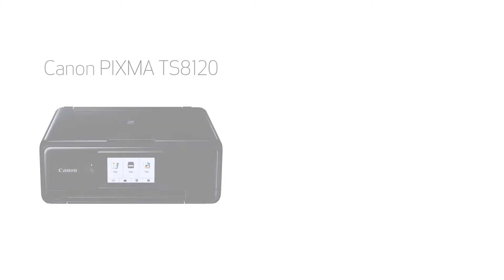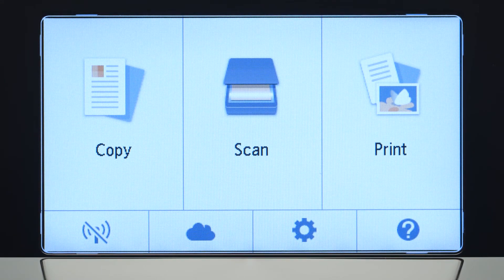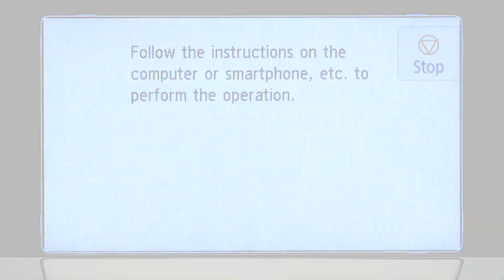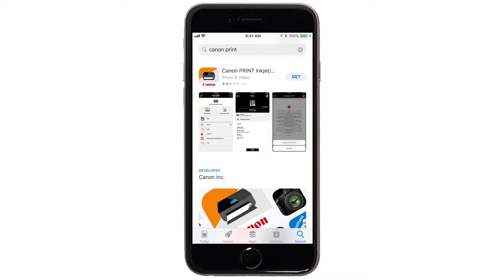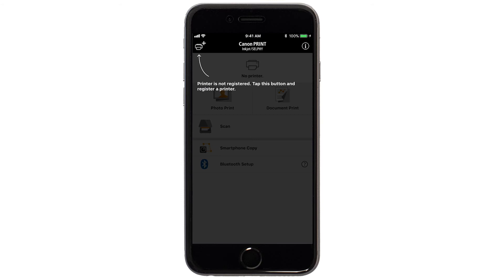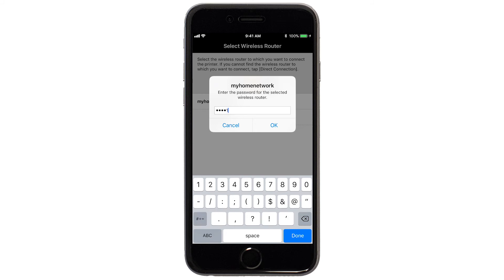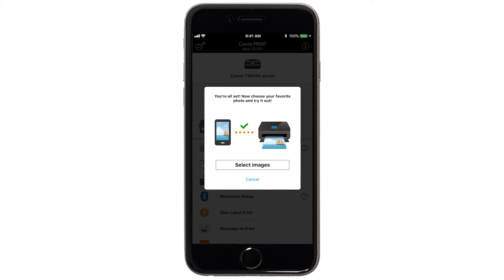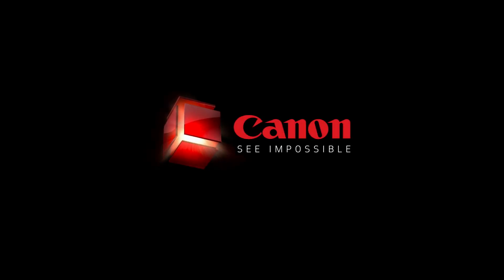Setting up Your Wireless Canon PIXMA TS8120- Easy Wireless Connect with an iOS Device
Effortlessly set up your Canon PIXMA TS8120 printer to print on a wireless network. Visit the Canon website for more How-To Video tutorials.